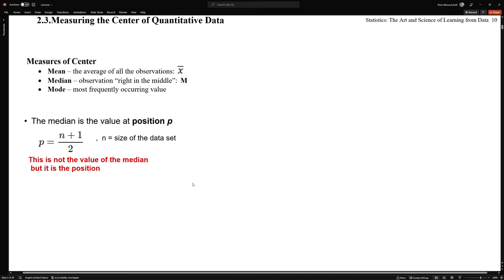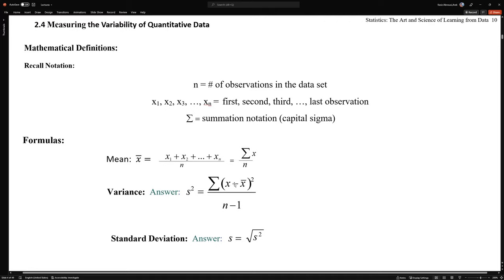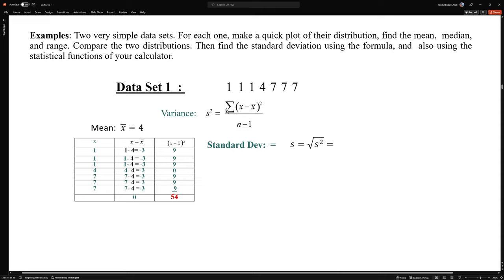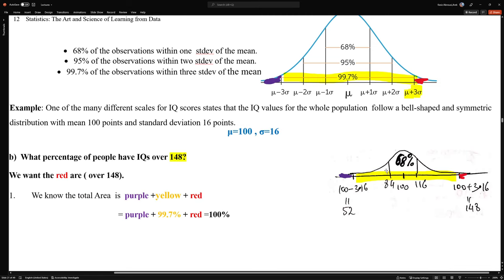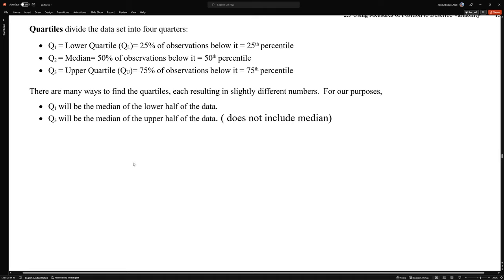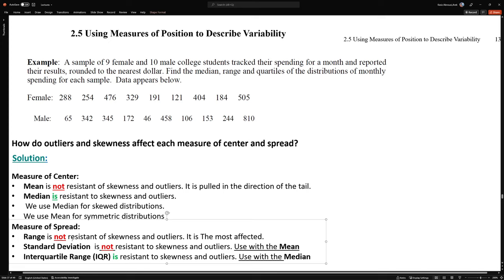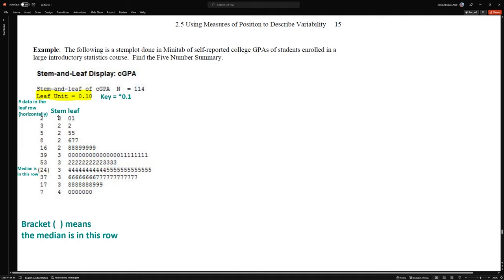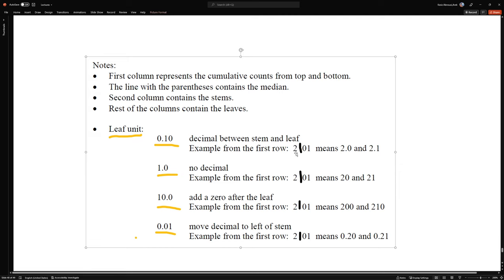Lecture 3: Introduction to Statistics I | Arek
Empirical Rule.

Resistance to  Outliers:
 Appropriate   Measure of Center  & Measure of Spread
Box plot, Mean, Median, SD, Quartiles.